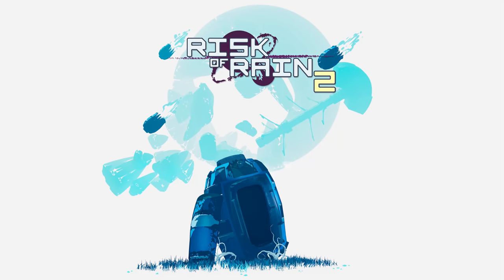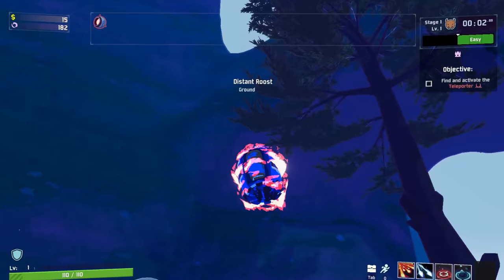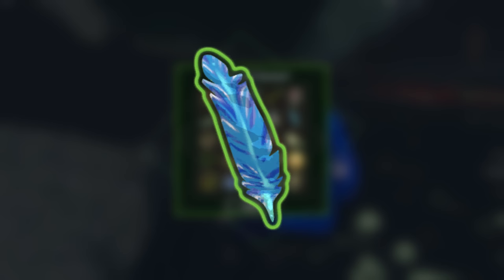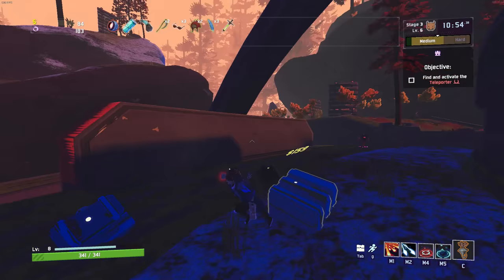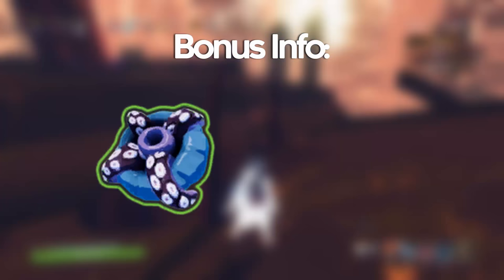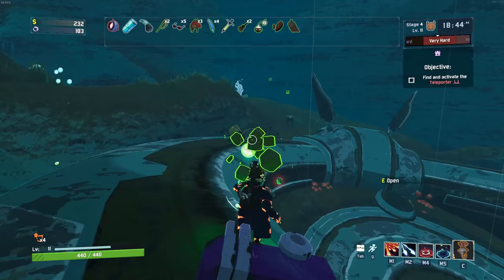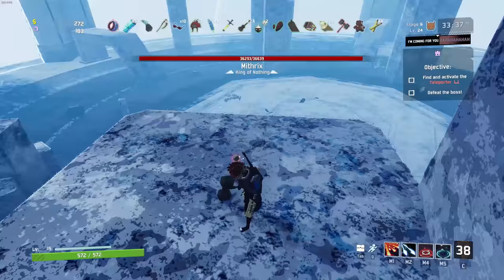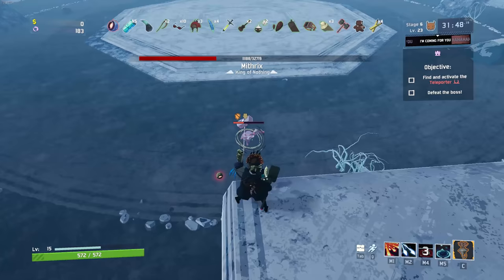The Most Annoying Achievement... but explained in insults.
Somehow I STILL find people struggling to get this.

Music  - Risk of Rain 2 - The Rain Previously Known as Purple
             - Hollow Knight - Hornet
             - Hollow Knight - False Knight
Outro - Nezoomie - Let's Go Outside